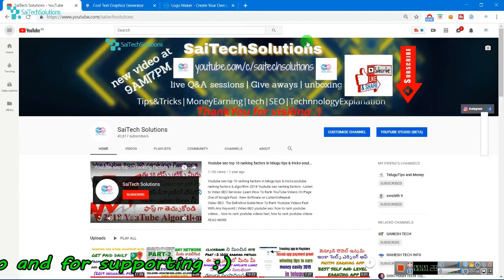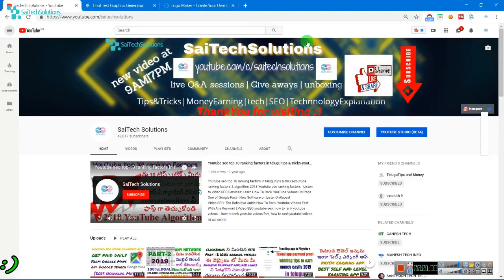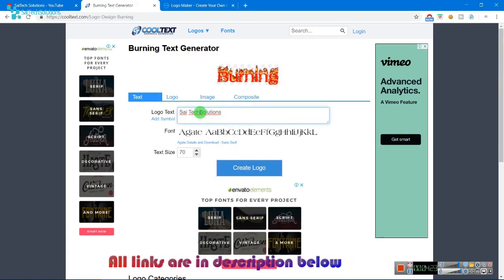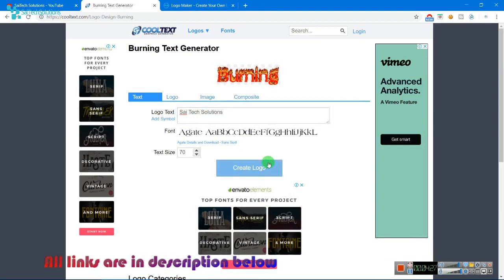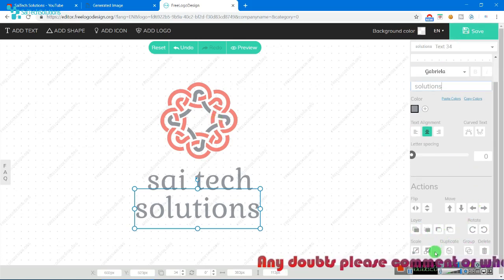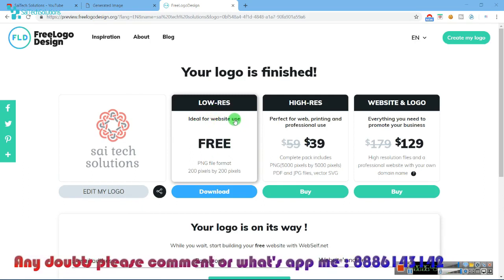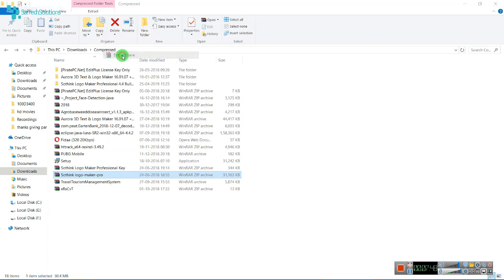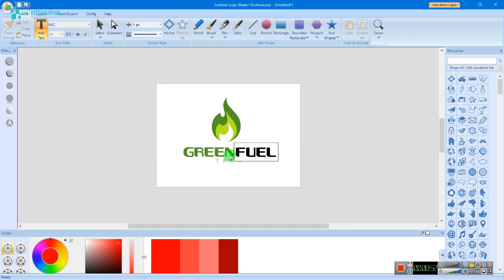how to make professional logos | short film titles in telugu easily 2019 - design logo in 3 minutes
how to make professional logos | short film titles in telugu easily 2019 - design logo in 3 minutes how to make logo for youtube channel  how to make professional logos and short film titles freely in easy way
అందరికీ స్వాగతం ప్రధానంగా తెలుగు ప్రజలకి ధన్యవాదాలు

 SCHEDULE
 Find new ( day by day )
 ABOUT MY CHANNEL
Hello guy's
I create this channel to help those who are new, who want to know about Technology and Tech tricks . In this Channel I made all them in Telugu because I made this Channel to help Indians and to support Telugu.

 Copyrights
Copyright Information:
I made this with the intention to help others.